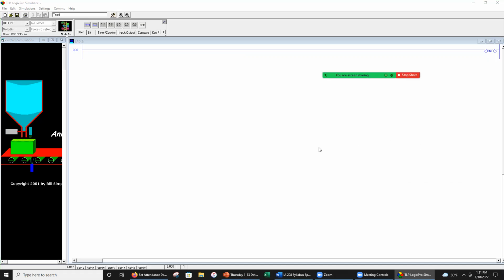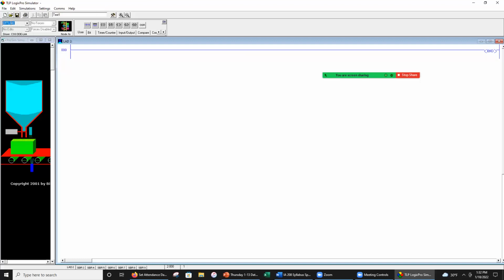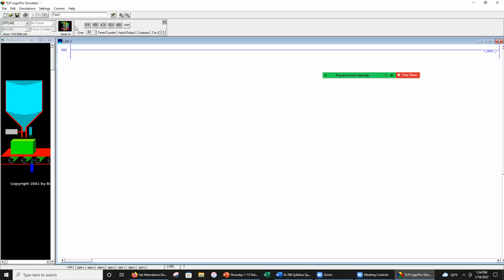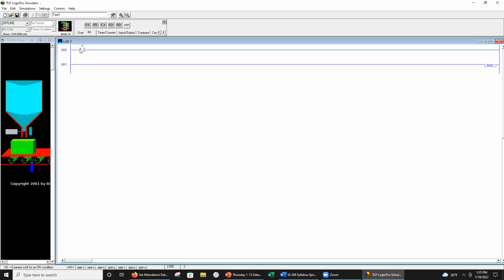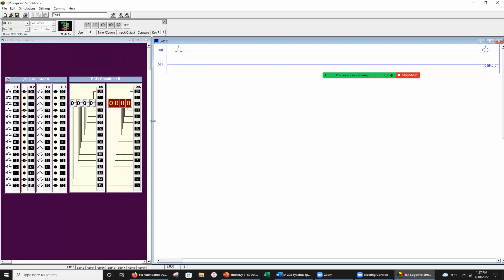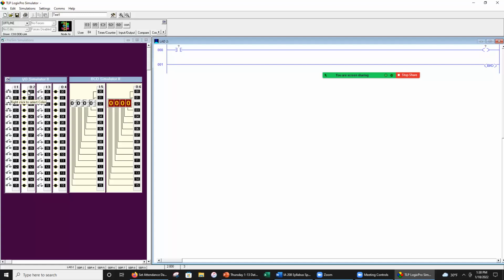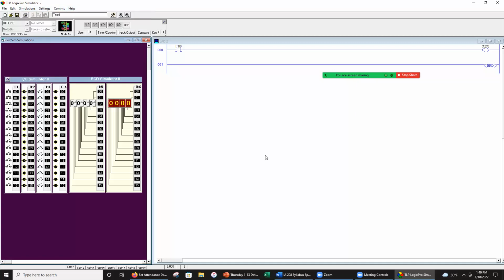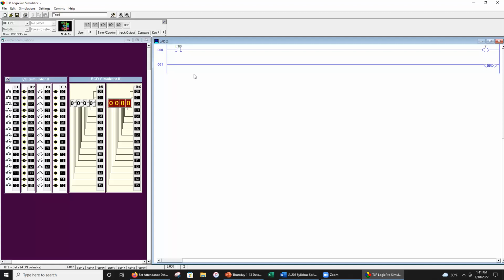IA208 2022 LogixProDemo1